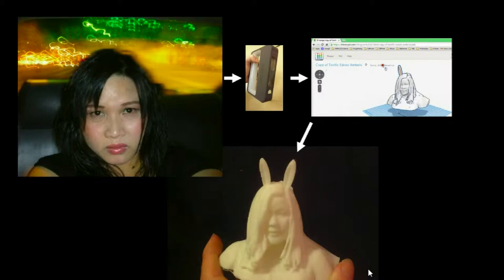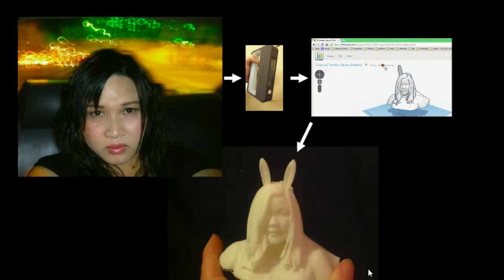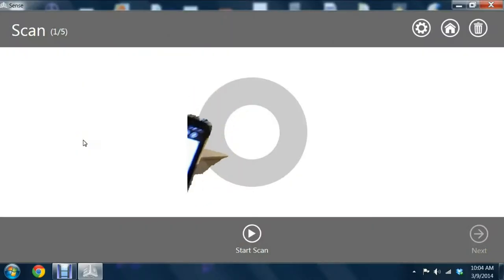How To 3D Print A Bunny Girl Using 3D Scanning And Tinkercad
By using a 3D scanner, a 3D modeling program like tinkercad and a 3D printer you can have lots of fun scanning your favorite people and objects, and then mashing them with other objects. In this video I do a 3D scan of this girl using a 3D sense scanner, and then use tinkercad to add the bunny ears.

Here are two of my tutorials on using Tinkercad

I used a flashforge creator 3D printer to print the object.

The music used is

Violin Concerto in E major, BWV 1042 (Bach, Johann Sebastian)
Jacques Israelievitch (Violin)
Advent Chamber Orchestra (Orchestra)
Roxana Pavel Goldstein (Conductor)